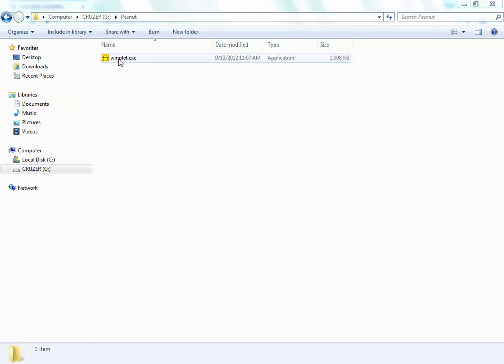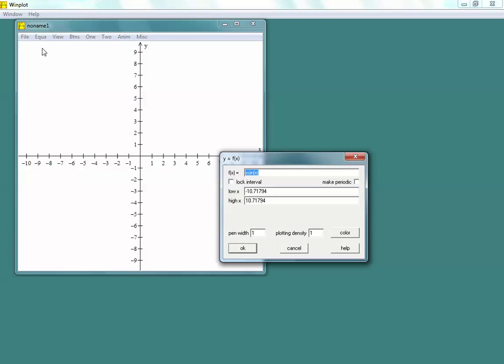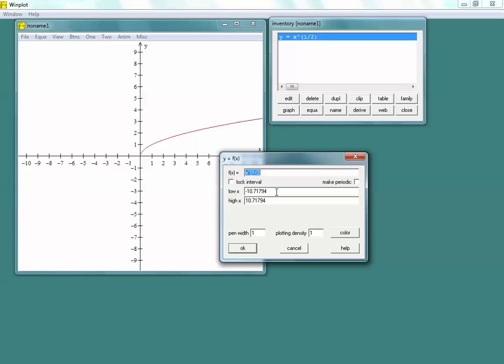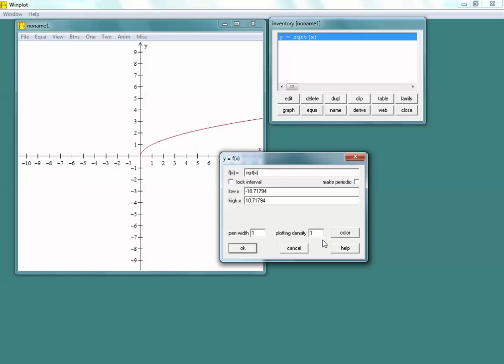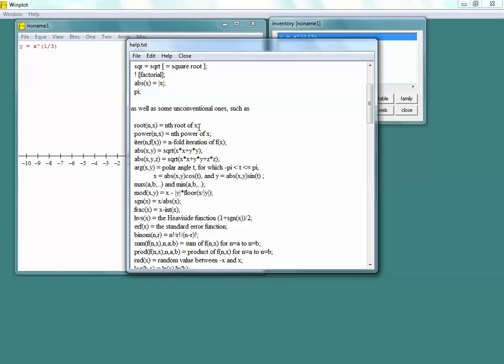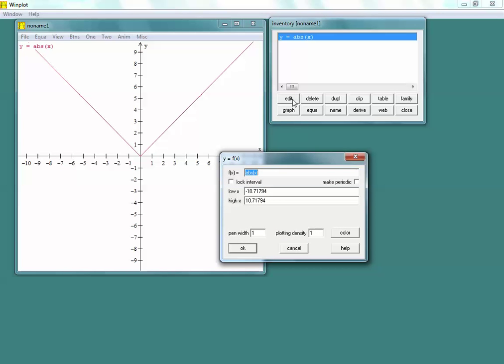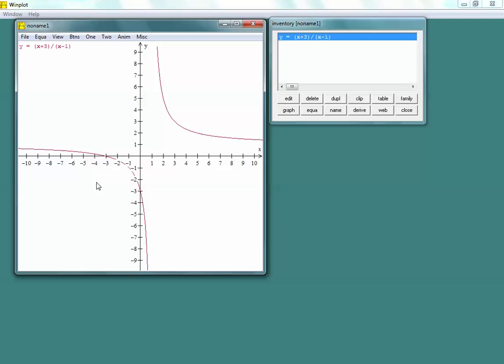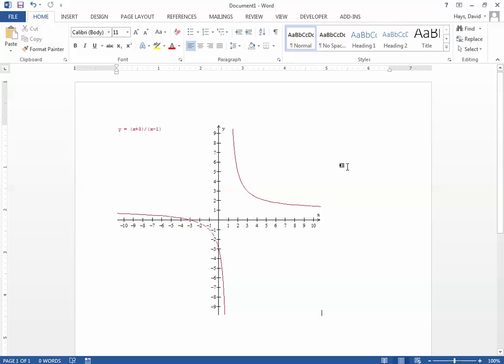WinPlot - Introductory Video - Graphing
WinPlot - Introductory Video